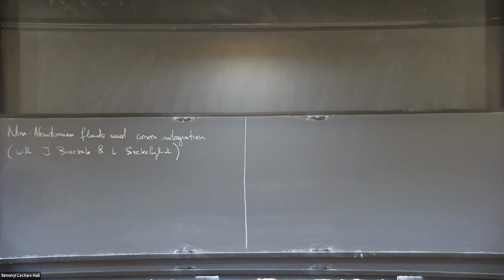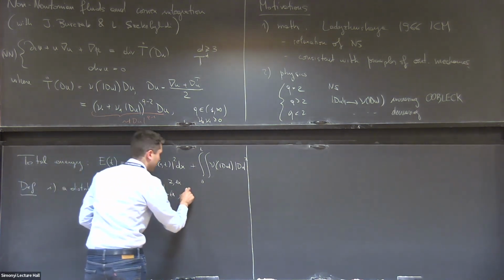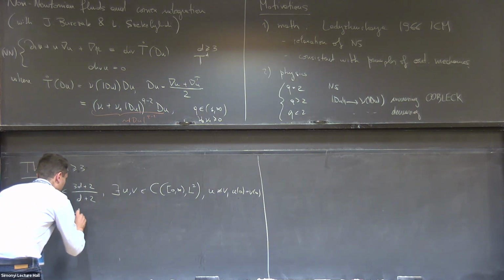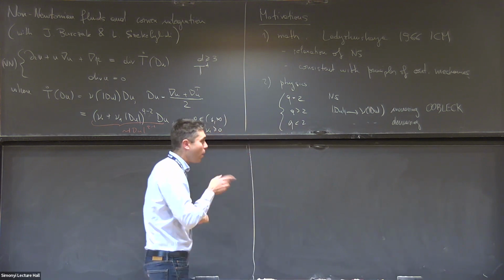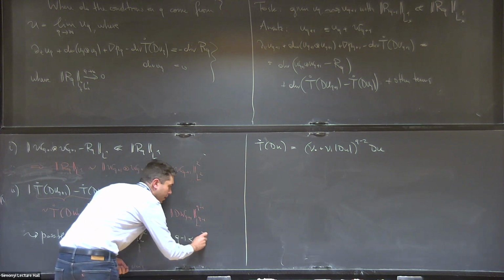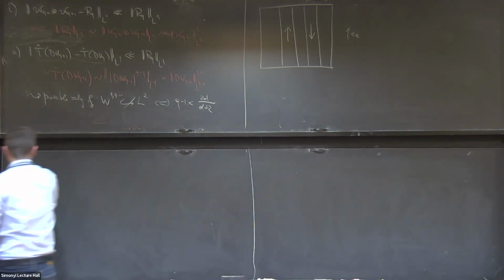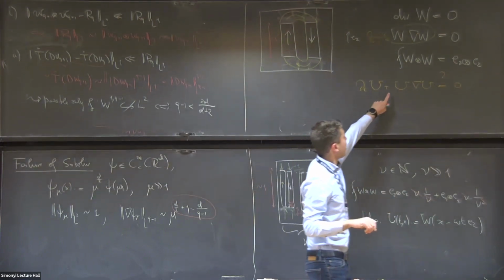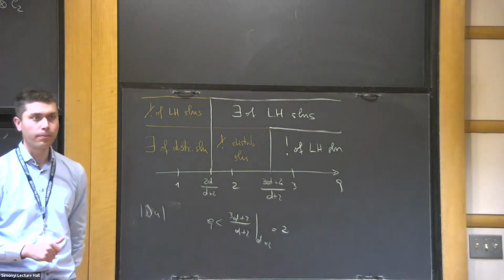Non-Newtonian fluids and convex integration - Stefano Modena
Workshop on Recent developments in incompressible fluid dynamics

Topic: Non-Newtonian fluids and convex integration
Speaker: Stefano Modena
Date: April 07, 2022

The viscosity of a fluid is usually a constant, independent of the stress. There are however in nature several examples of fluids (ice, molten lava, blood, certain polymers, some salt solutions) where viscosity changes under applied forces. Such fluids are called non-Newtonian. I will focus on a simple model for such fluids, the “power law” model (Ladyzhenskaya, 1966): it is known that such model is well-posed in the “subcritical" regime and it has energy solutions above the "compactness threshold”. In a recent joint work with  J. Burczak and L. Székelyhidi, we show that a picture dual to the above one holds: the power-law model is ill posed below the "compactness threshold" and it has many (very) weak solutions in the "supercritical regime".